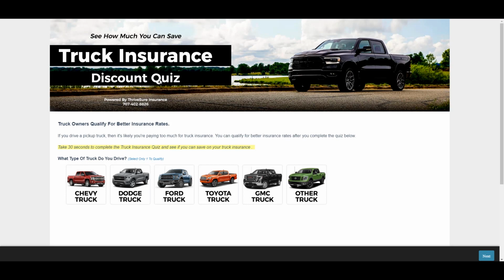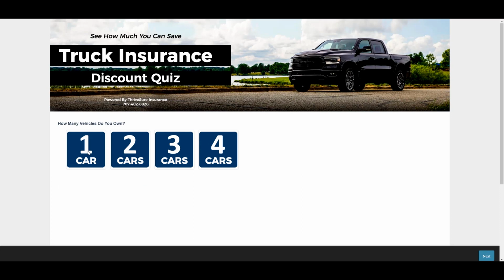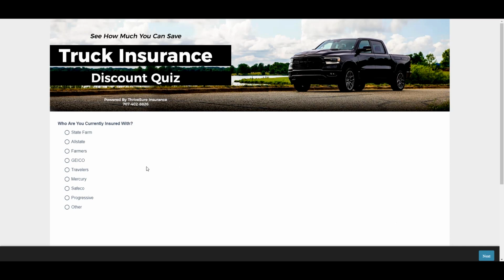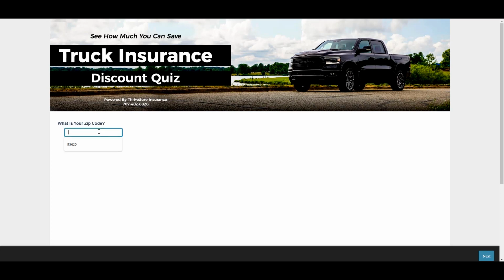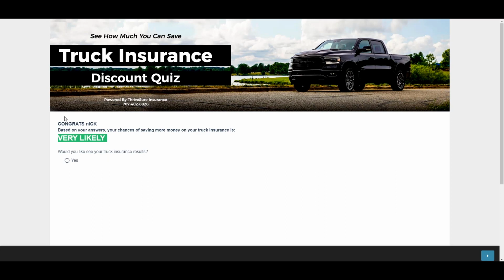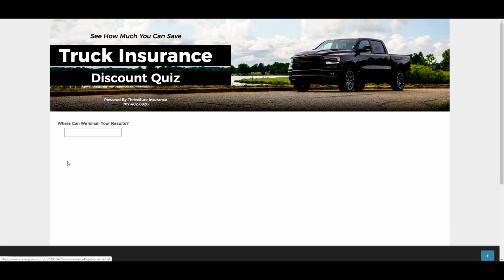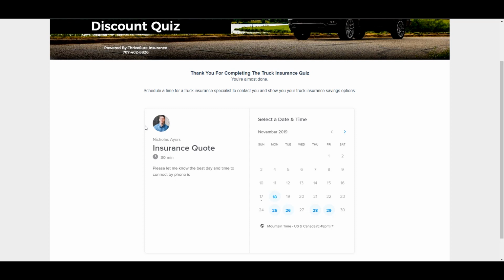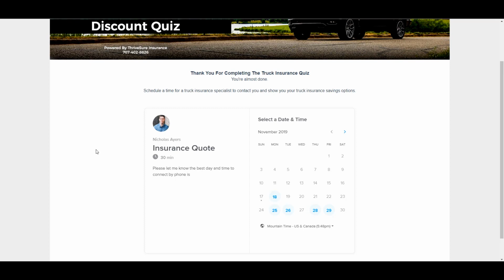Create An Effective Landing Page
Create an effective landing page for your YouTube leads to go to when they click on your video